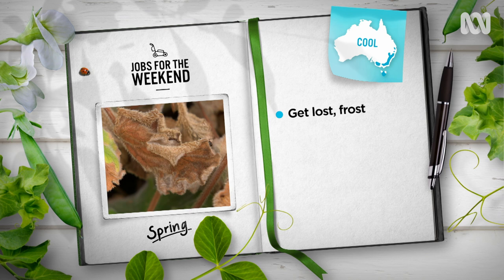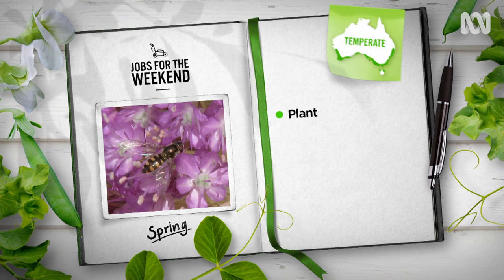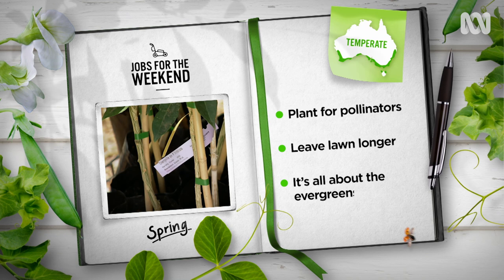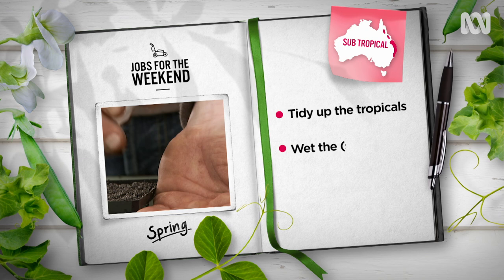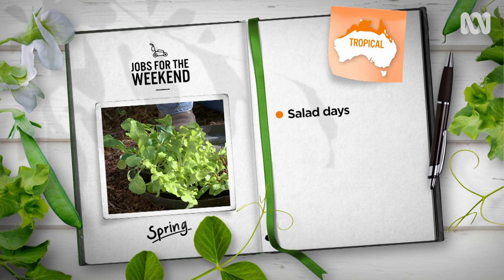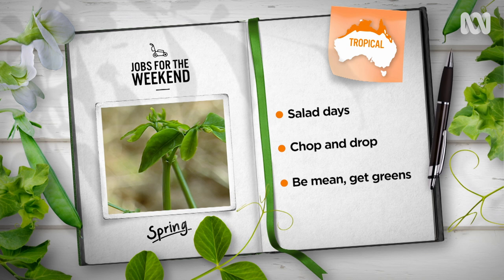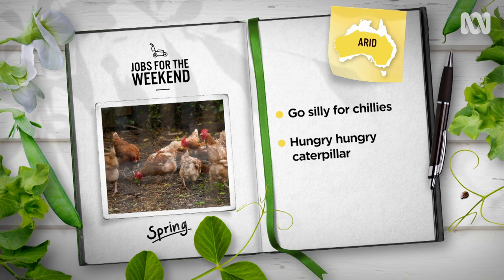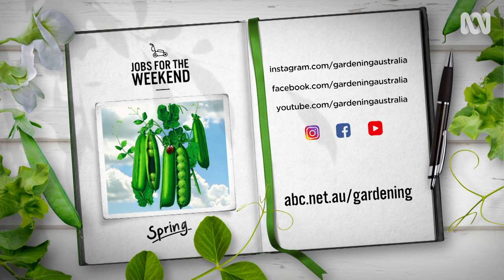Spring: week 5 | Jobs for the weekend | Gardening Australia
Ideas for what to do in the garden this weekend, all around Australia.

00:05 | Cool temperate gardens
00:40 | Warm temperate gardens
01:16 | Sub-tropical gardens
01:53 | Tropical gardens
02:28 | Arid gardens